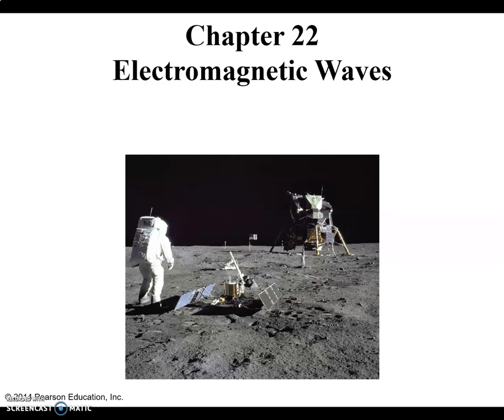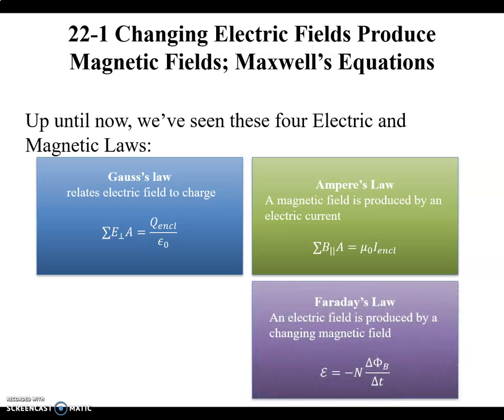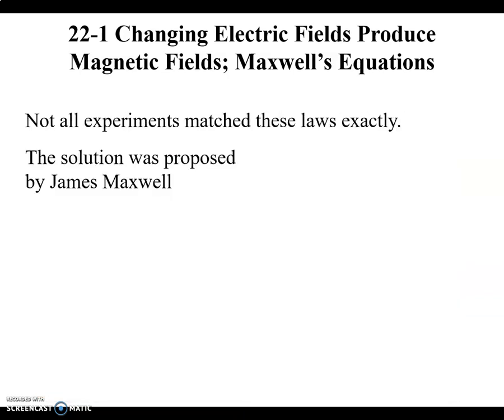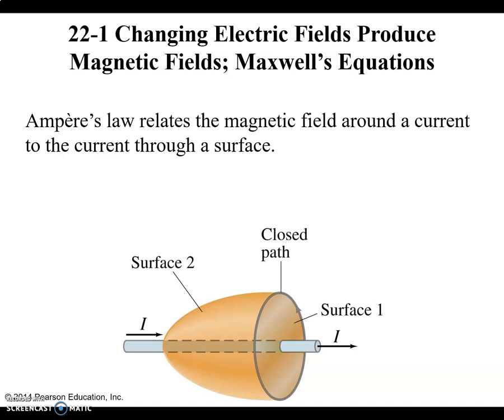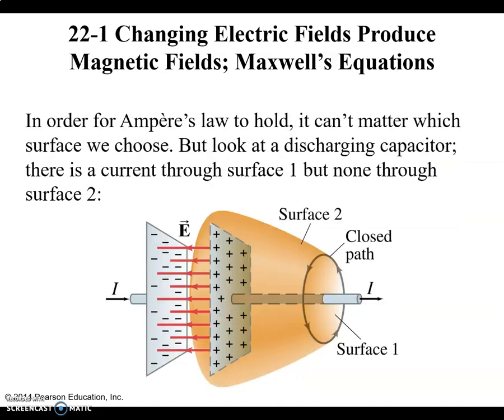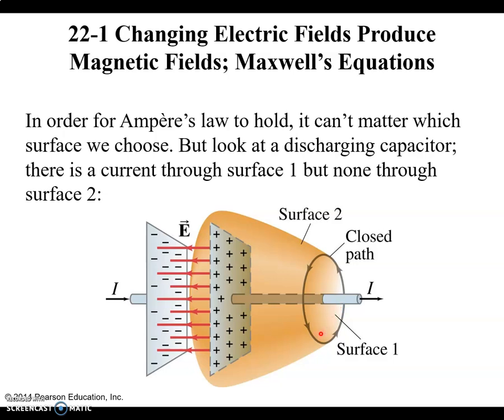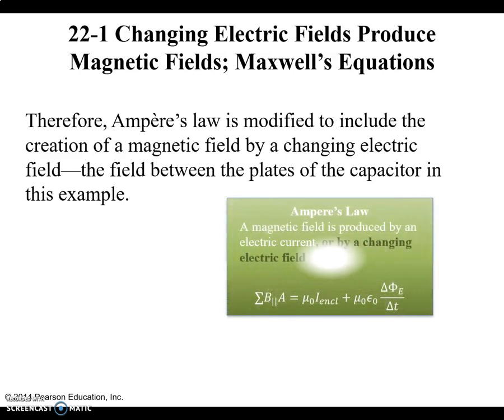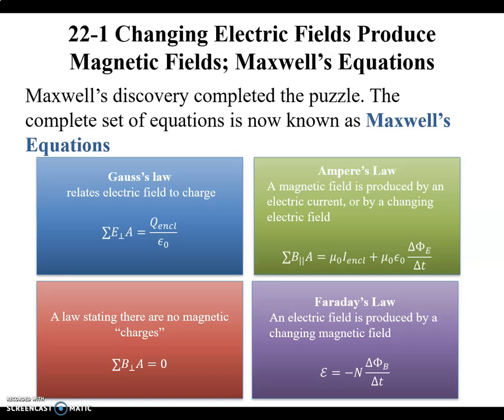22-1 Maxwell's Equations